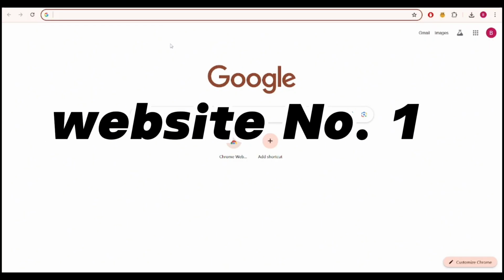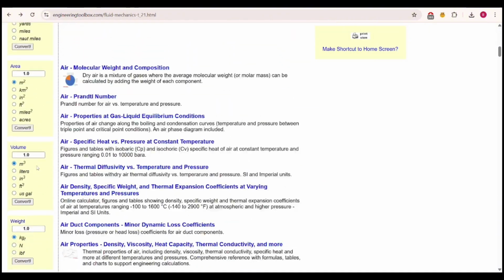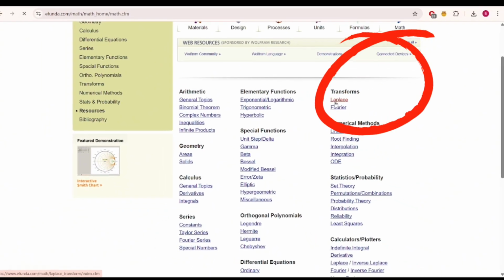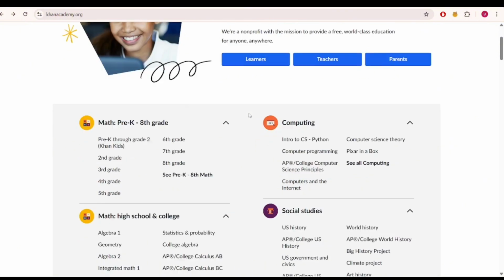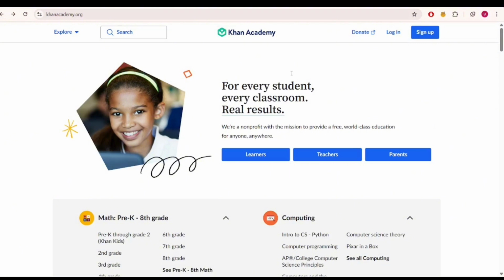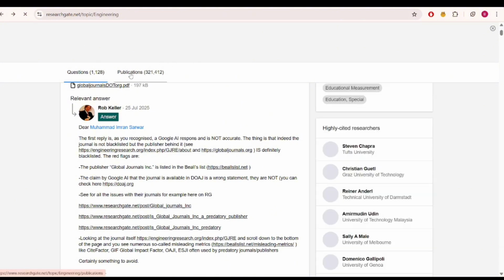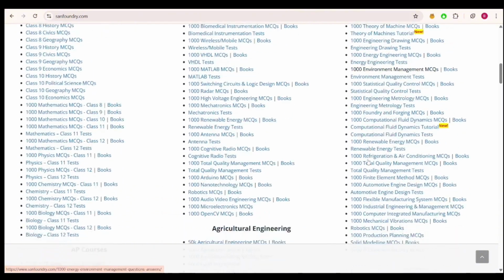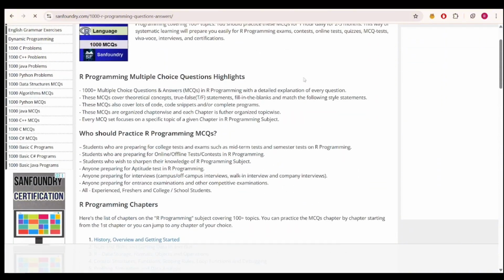5 FREE Websites That Will Make You Better Than Your Classmates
Are you an engineering student looking for smarter ways to study, do assignments faster, and study ahead of your course mates?
In this video, I would be sharing TOP 5 FREE Websites Every Engineering Student Should be using to study SMARTER in 2025 and beyond.

These websites will help you:
✅ Solve complex math and engineering problems
✅ Access useful engineering courses and lectures
✅ Learn practical skills like coding, computer programming, and AutoCAD
✅ Research academic papers for projects
✅ Convert units, find formulas, and more.

Whether you’re studying Civil, Mechanical, Electrical, or Computer Engineering, these tools will help you stay ahead of your other course mates and they’re all FREE.

+ Engineering study tips for students
+ Software tutorials (AutoCAD e.t.c )
+ Career & productivity tools for engineering students